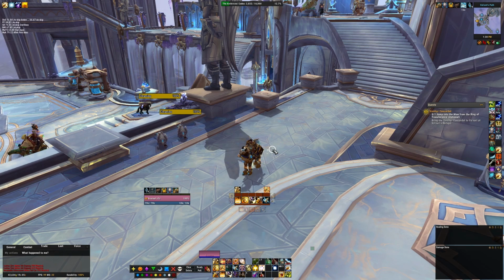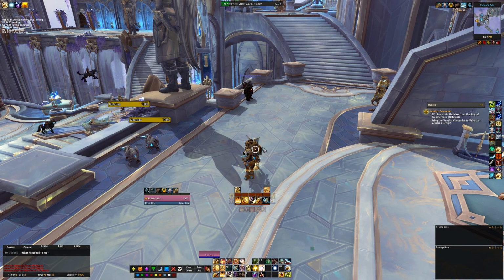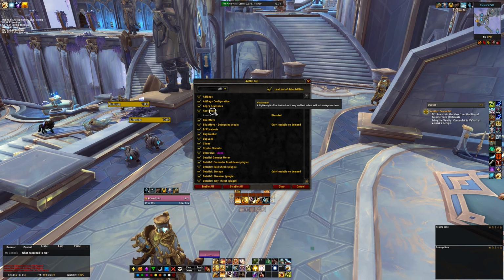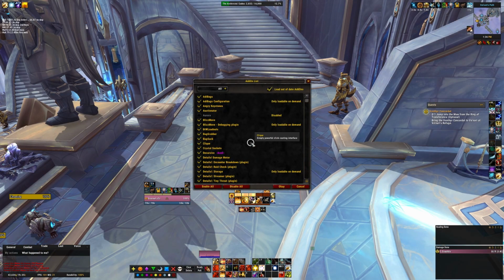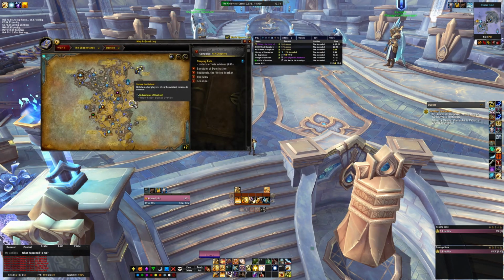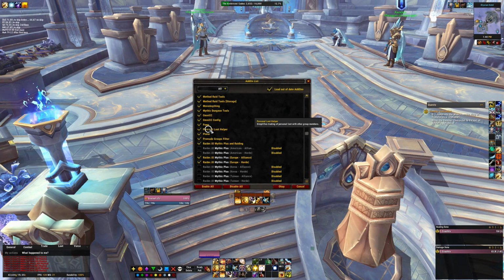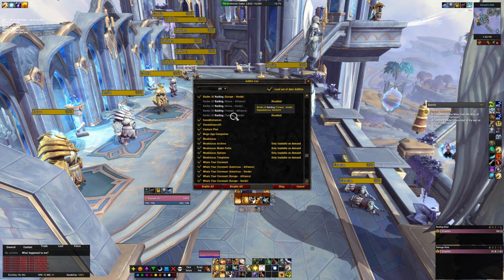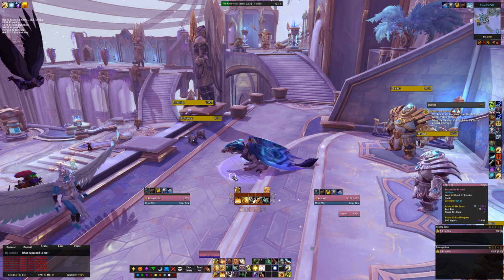World of Warcraft My UI!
Today I go through my UI in depth with regards to the different adons I use, from HydraUI to Details I show you all the addons I use!